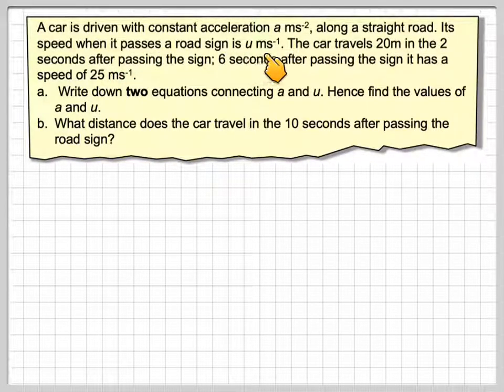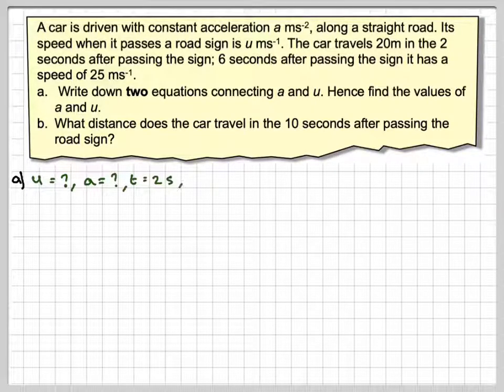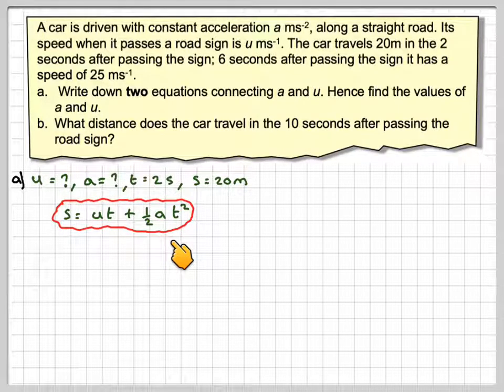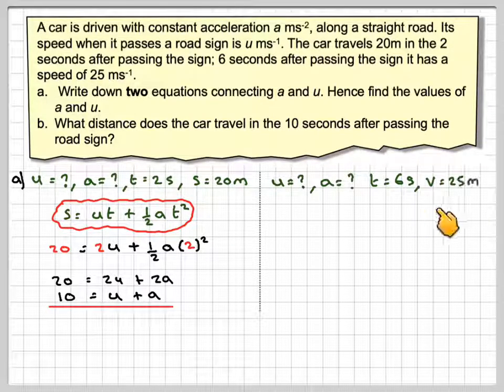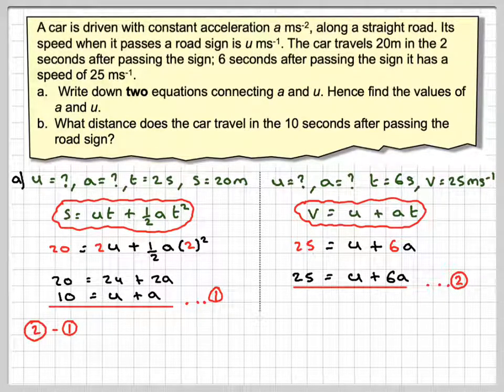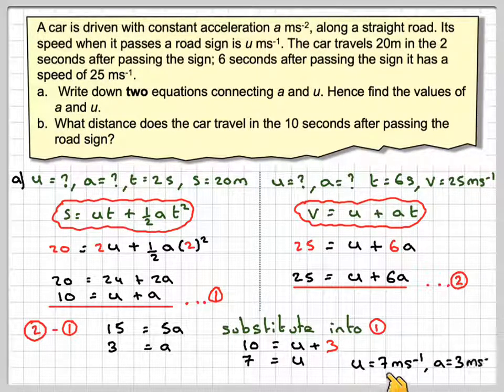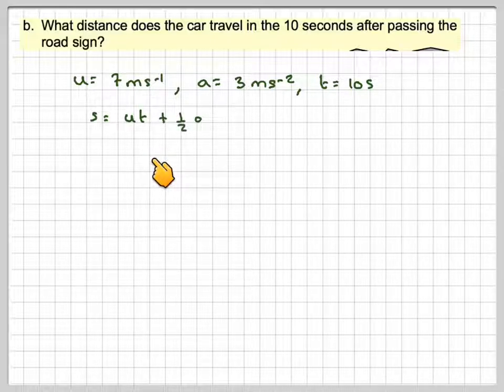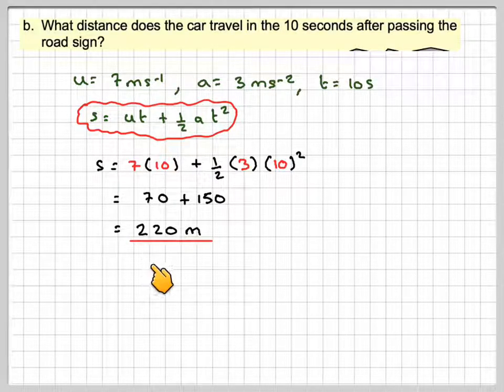The distance travelled by a car